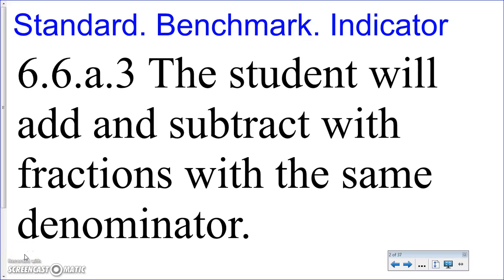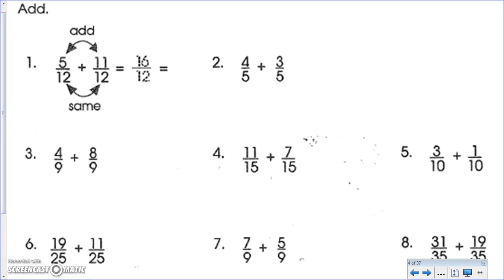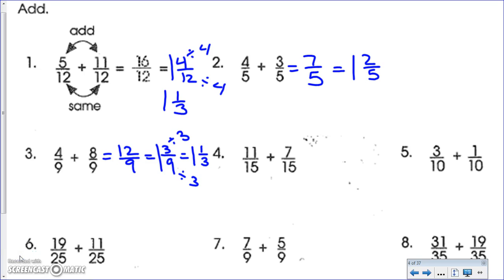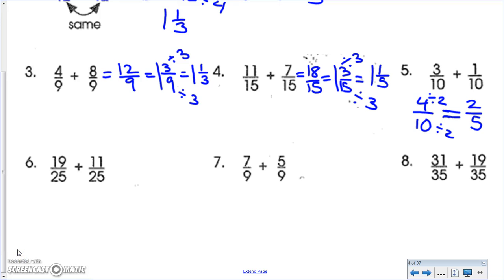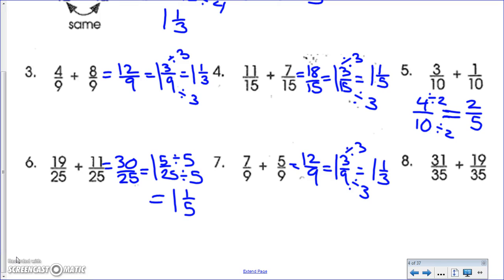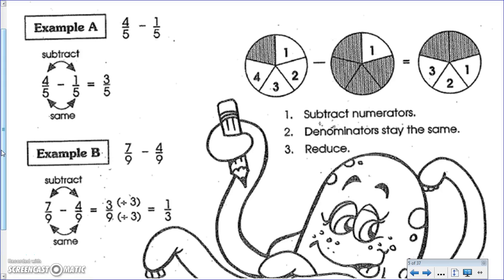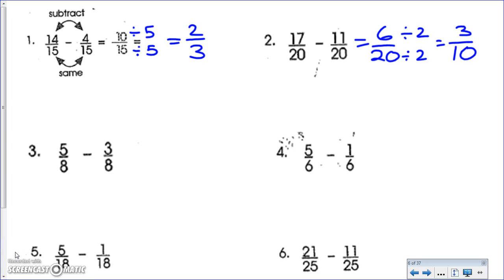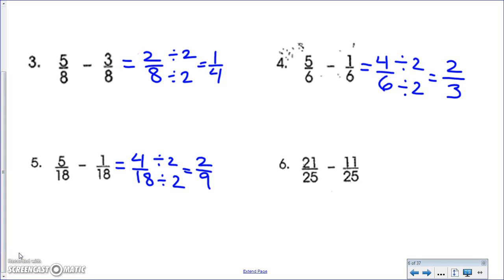Fractions Adding & Subtracting Like Denominators